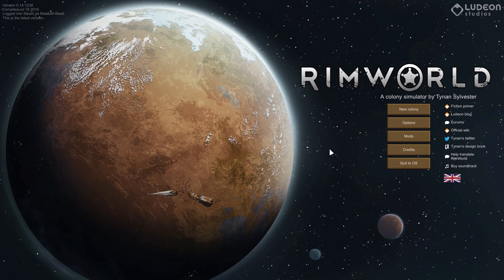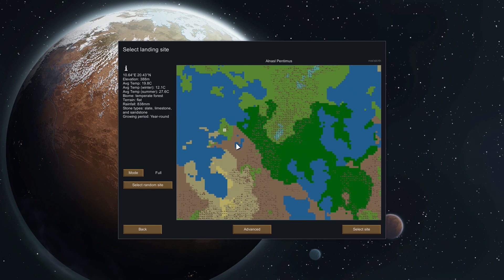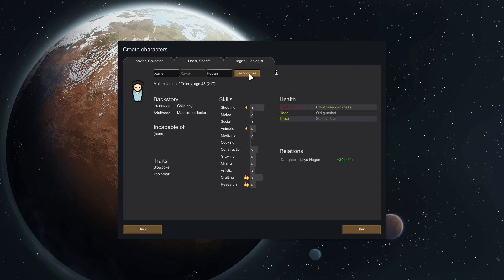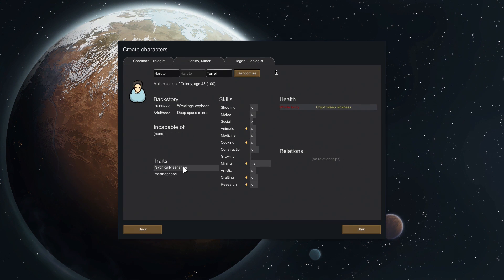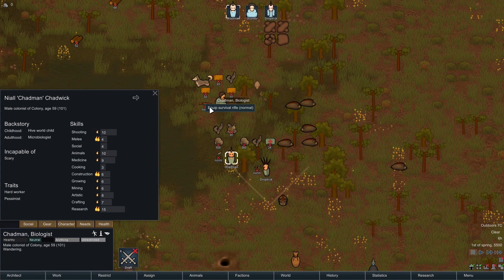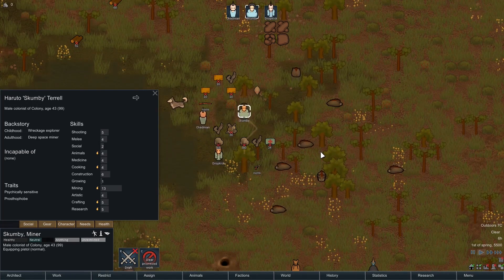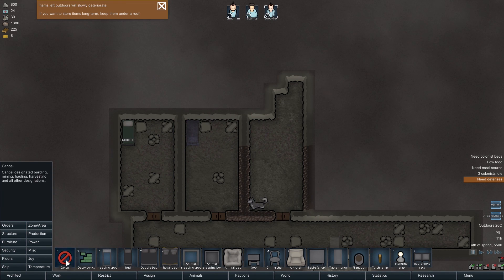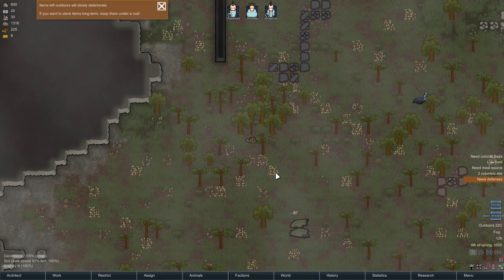Rimworld #1 - Humble Beginnings